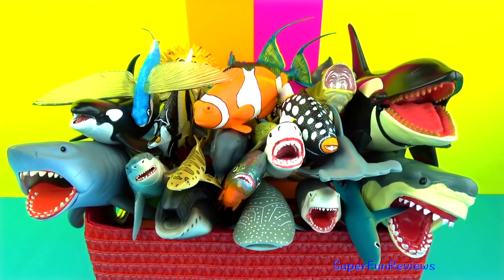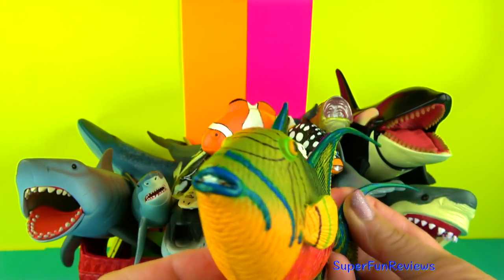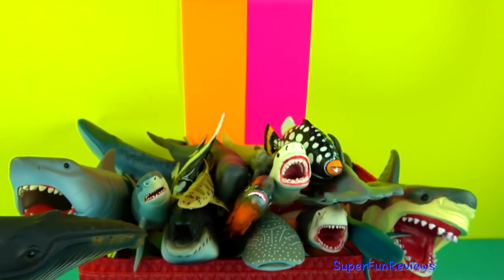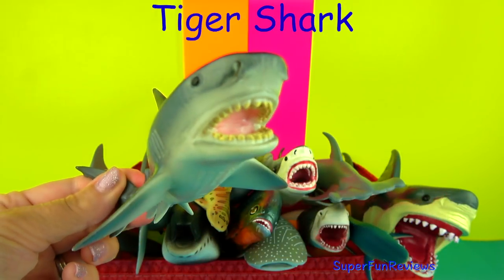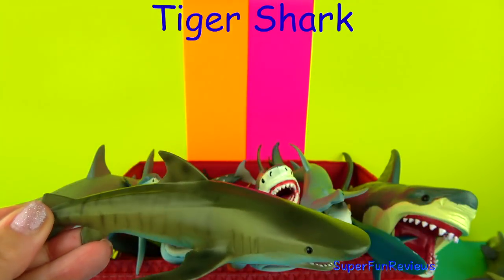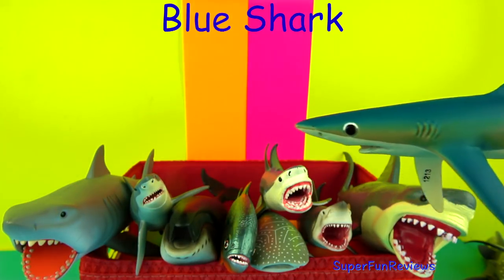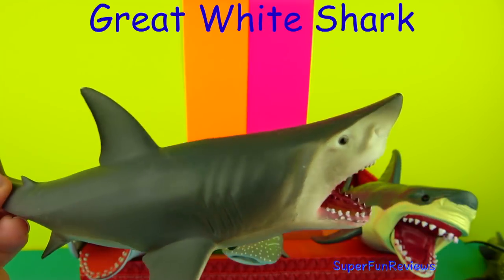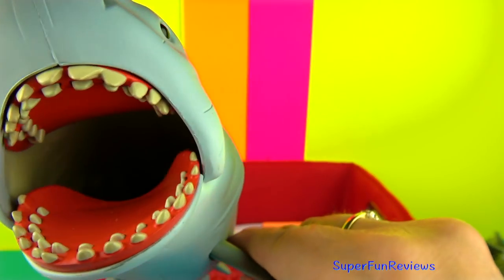Shark Toy Collection Whales Fish jaws Sea Animals Educational Toys for Children Kids Learning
Learn Sea Animal Names! Shark toy collection includes amazing Sharks, Whales and Fish! These educational children toys make learning for kids fun. Educational and in english - with a fun ending. Enjoy

Sea animals in other languages: الحيوانات البحرية, 海洋动物, animaux marins, Meerestiere, hewan laut, animali di mare, 海の動物, m바다 동물, zwierzęta morskie, animais marinhos, морские животные, animales marinos, สัตว์ทะเล, deniz hayvanları, động vật biển

Shark in other languages: tiburón, Tubarão, squalo, cá mập, 상어 鮫, Jerung,ปลาฉลาม,
Whale in other languages: ballena, baleia, balena, cá voi, วาฬ, 고래, 鯨, ikan paus,
Ray in other languages: Rayo Raio raggio cá đuối รังสี レイ 레이 pari
Fish in other languages: Pescado, Peixe, Pesce, Cá, ปลา, 물고기, 魚, ikan